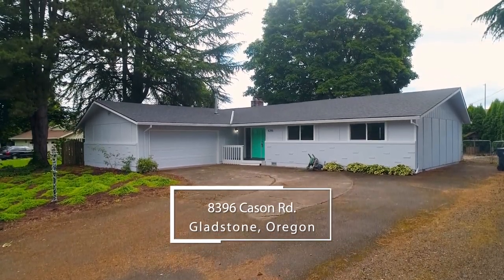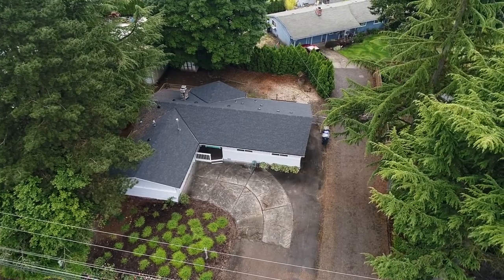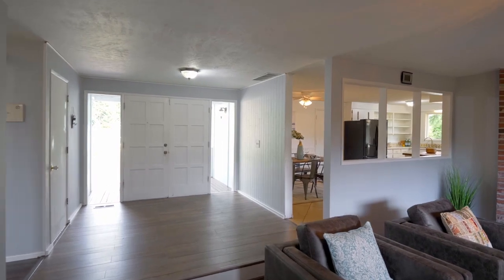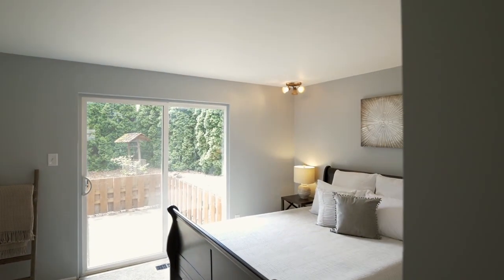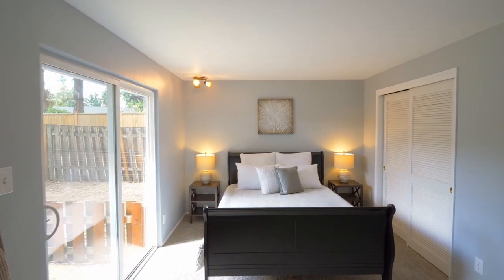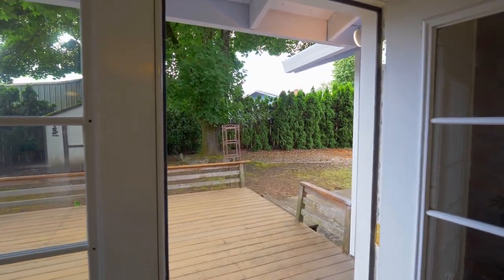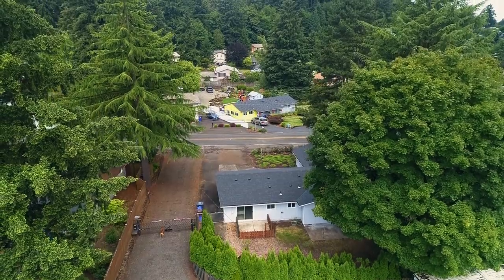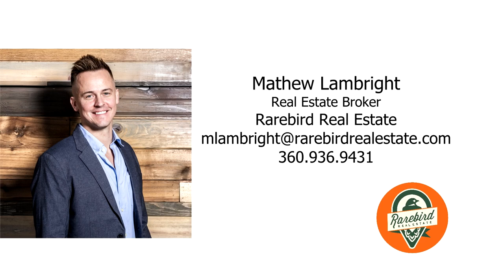Beautiful Updated One Level Home ~ Video of 8396 Cason Rd. ~ Gladstone Homes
Well maintained and recently updated, this ranch style home is move-in ready! New flooring, fresh paint throughout, unique double sided fireplace. Large fenced yard with lots of privacy. 3 minute drive to get to I-205. Contact Mathew Lambright with Rare Bird Real Estate.